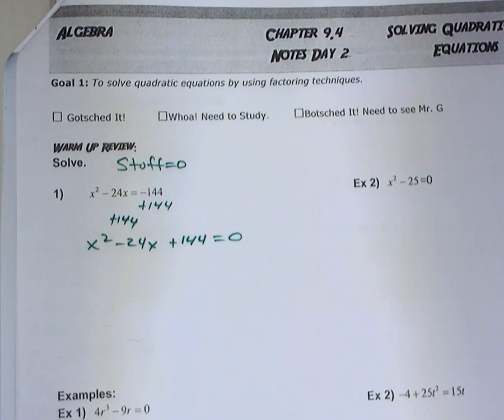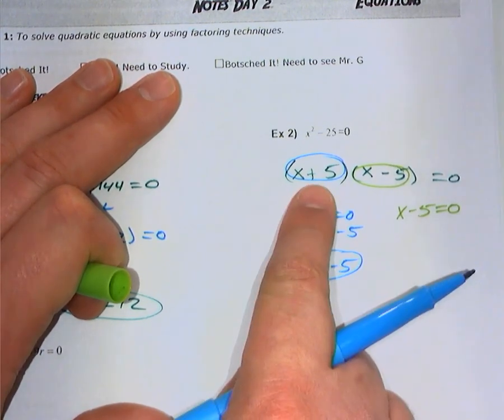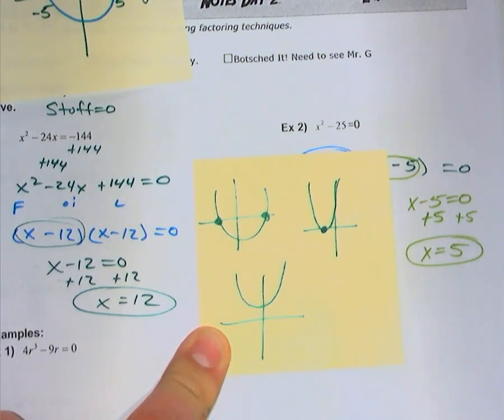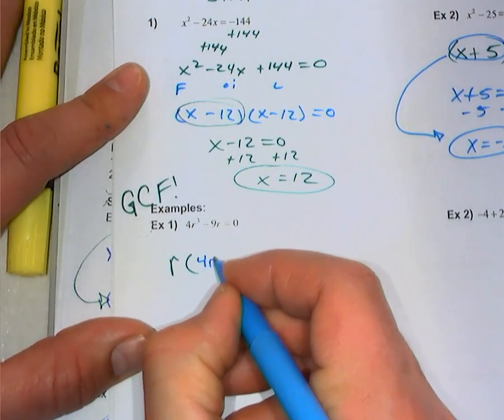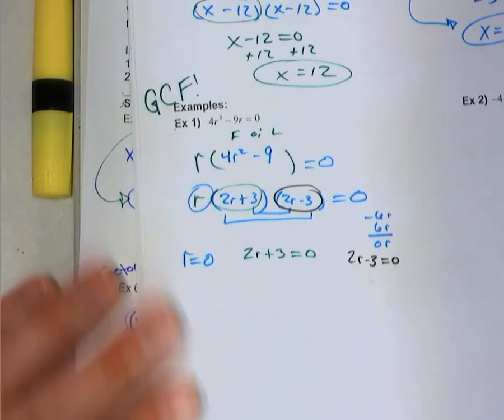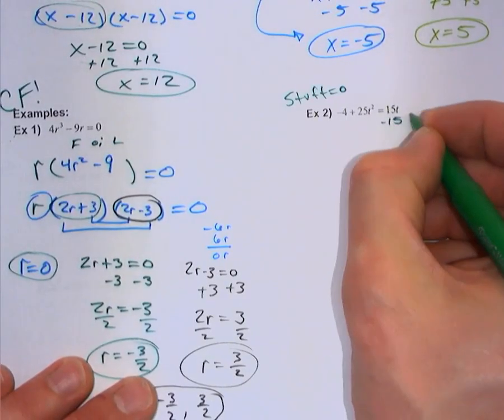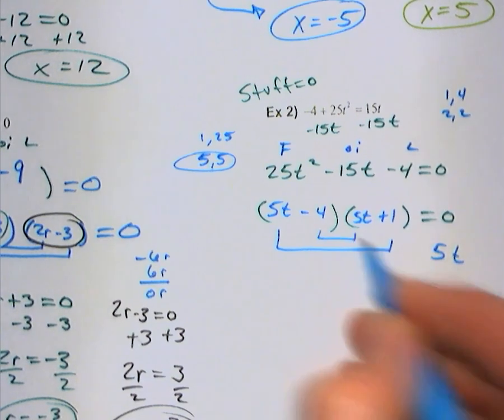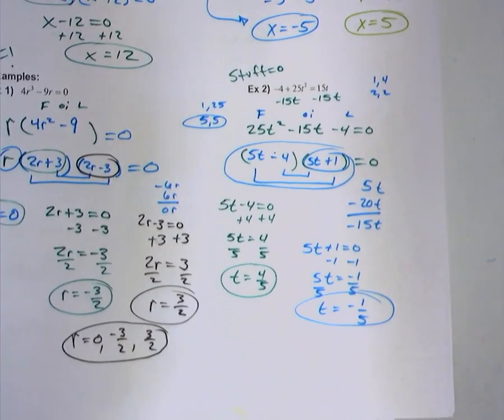Gotsch Alg Ch 9.4 Day 2 Notes